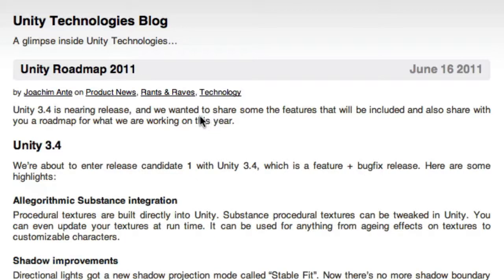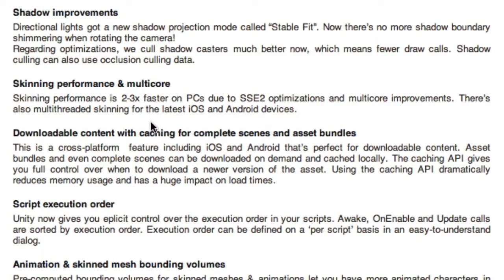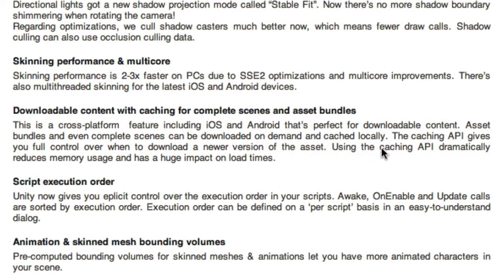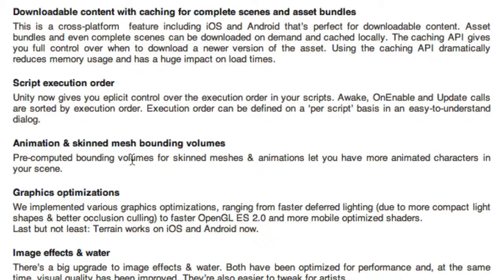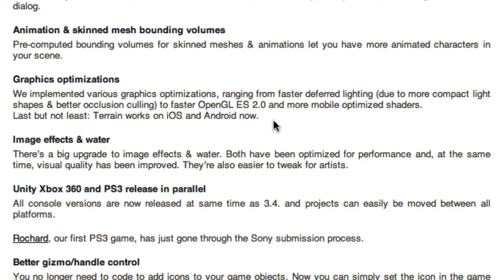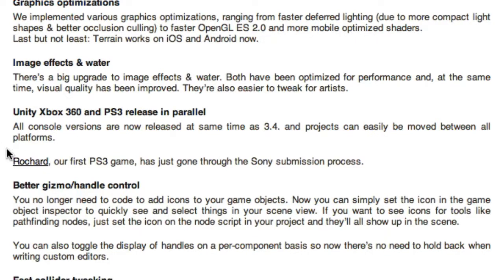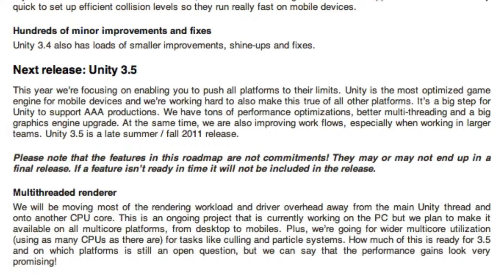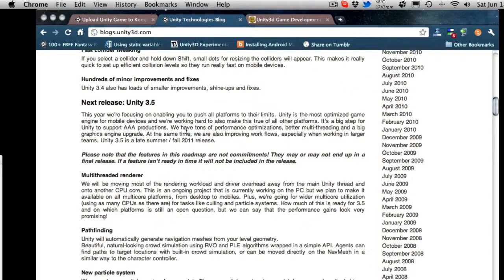Live Show 10 - Unity 3.4 Features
In this video, the live chat and I go over all of the features that are included in the road map for Unity 2011.